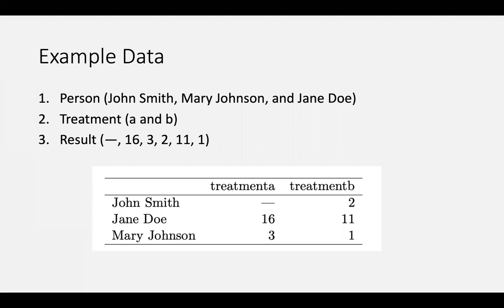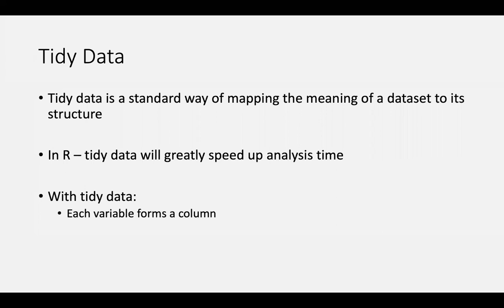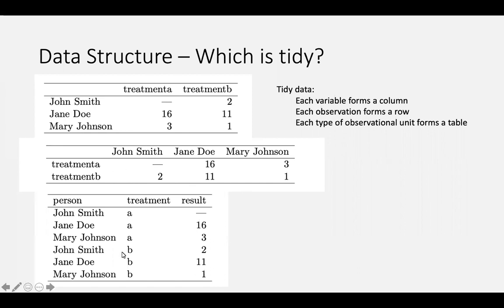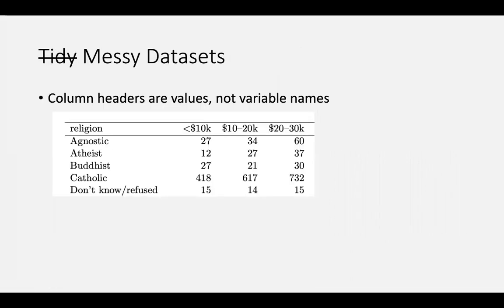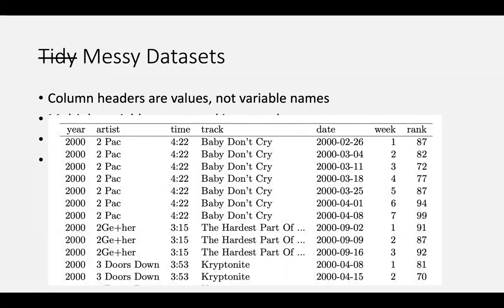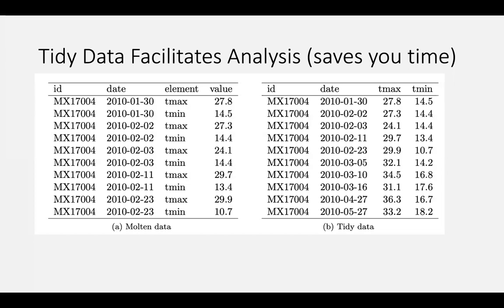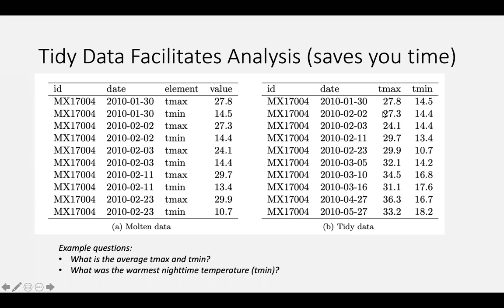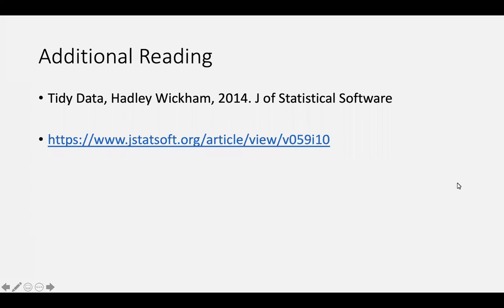Tidy Data in R (ENR 8600 - Introduction to R for Environmental Science)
Introduction to Tidy Data in R. The basic concept laid out in Hadley Wickham's 2014 J of Stat Software paper and why tidy data is important for gaining efficiency in R programming and analysis.